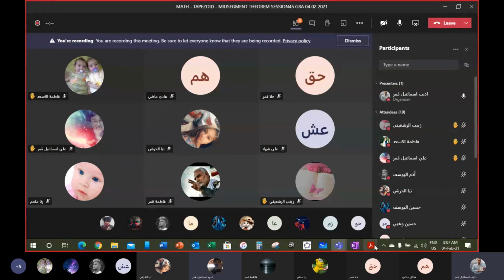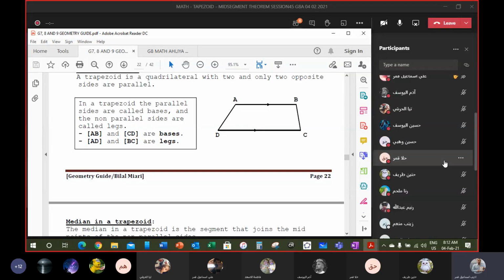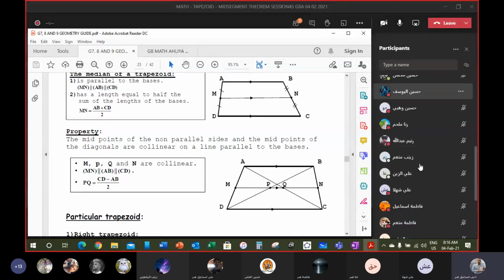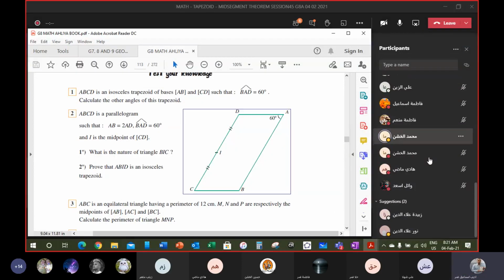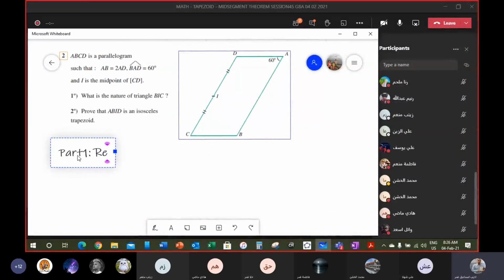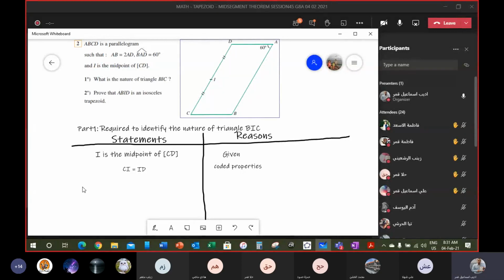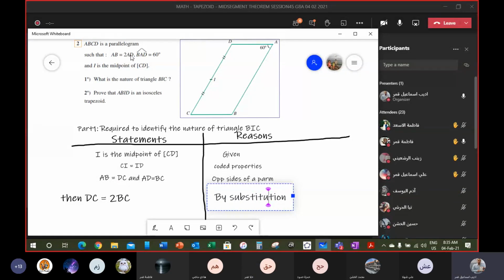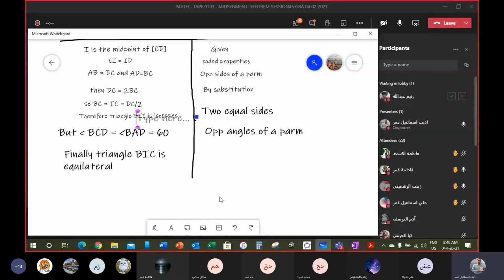MATH TAPEZOID MIDSEGMENT THEOREM SESSION45 G8A 04 02 2021 compressed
TRAPEZOID - MID SEGMENT THEOREM REVISION AND APPLICATION